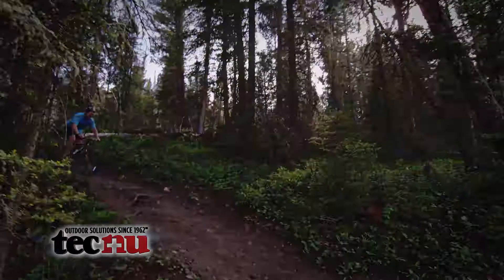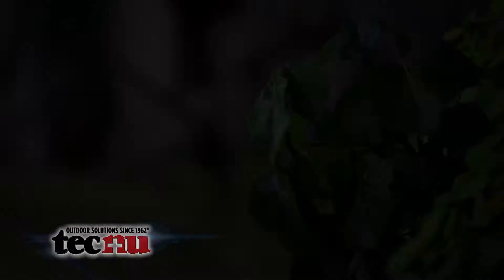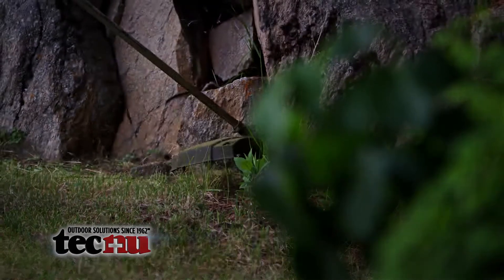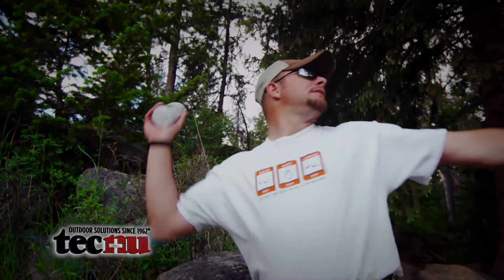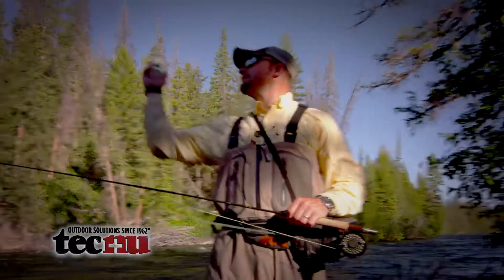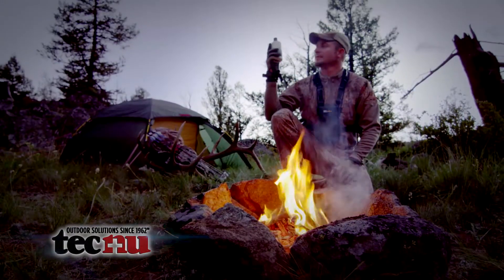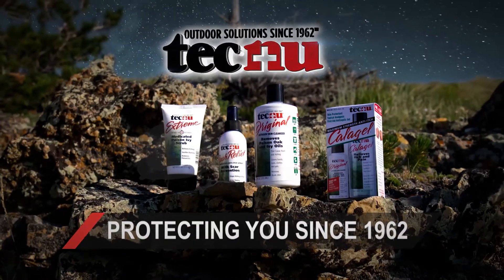Tecnu Commercial 30 sec Eastman TV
Do you enjoy the outdoors? if you travel off the path, Tecnu Original Outdoor Skin cleanser can remove the rash causing oil from poison ivy, oak and sumac plants. You can clean your skin, tools, equipment, pets and clothing using Tecnu Orignal. See how to use videos at teclabs.com